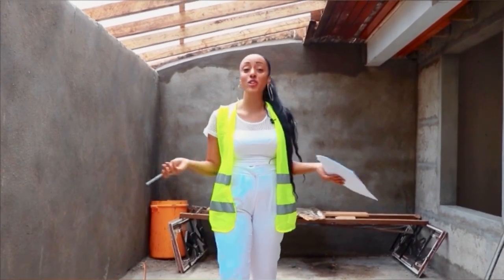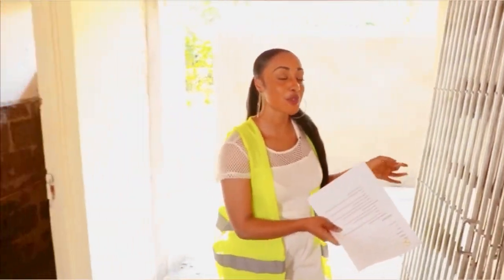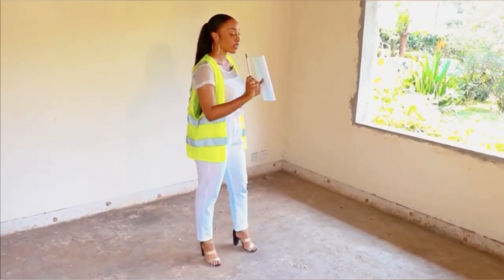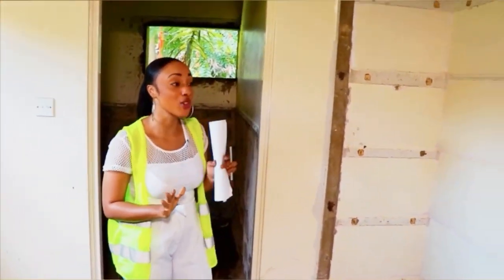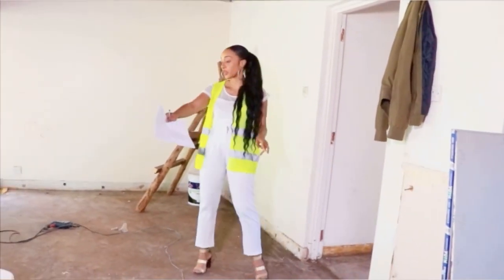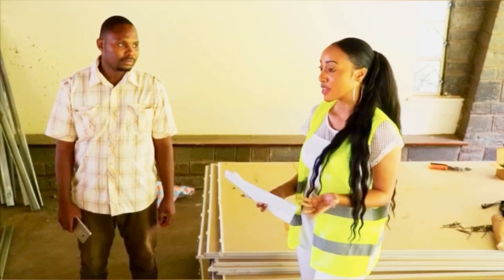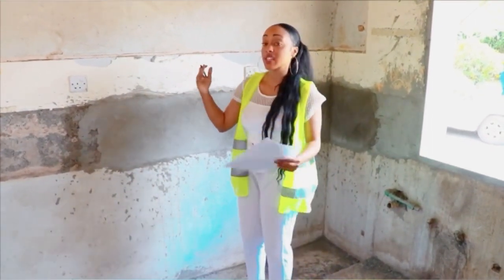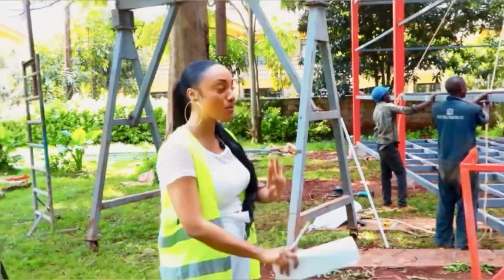How to renovate private homes to offices (EASY FIX)in 2021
office renovation Project

Done by women & youth team of Sunspeak construction Africa

Follow  @SunspeakC on twitter
              @Sunspeak_constructionafrika on IG